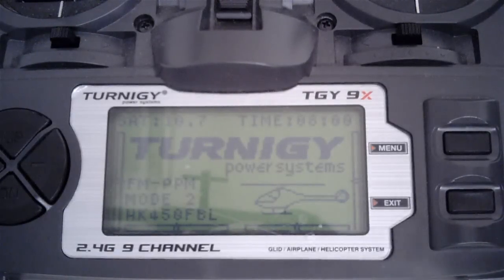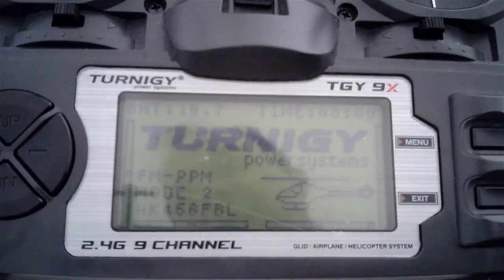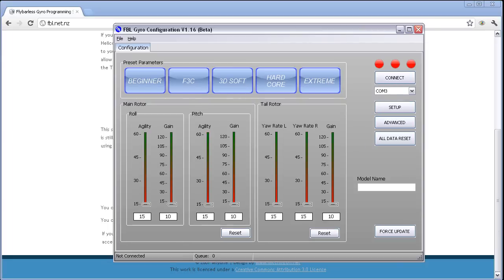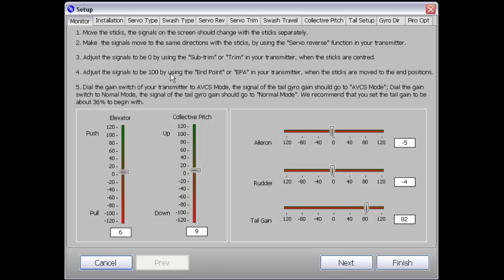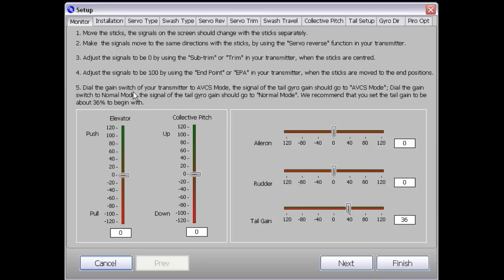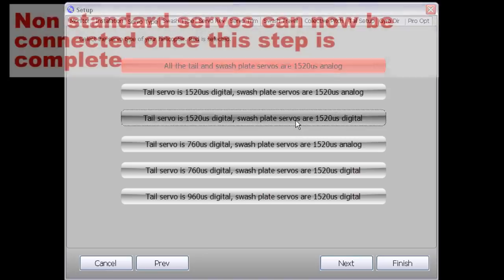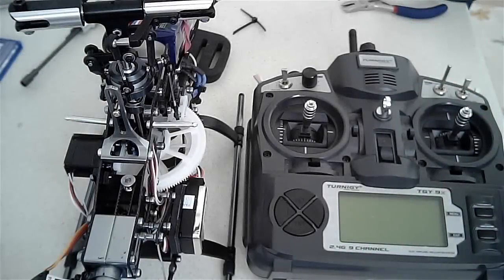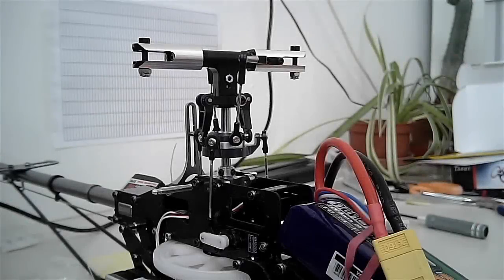HK-450GT Flybarless Conversion - pt 4 - Radio and Software Setup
Part 4 of my video series describing the conversion of a HK-450GT to flybarless.  A few points to mention.

1)  I had to split this video so my opening comment about having a maiden flight ready heli at the start of the vid is untrue.  Part 5, which is to a finish, will follow within a day or so!
2)  The sound sync is lost slightly during the scenes recording the on the laptop.